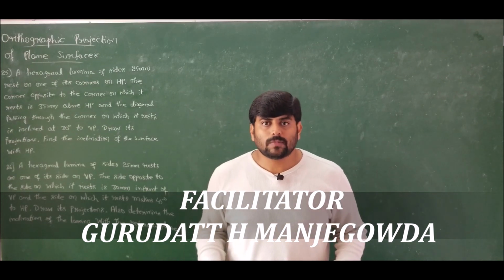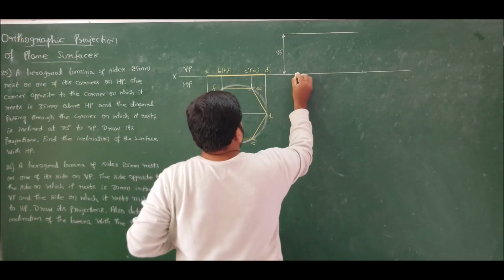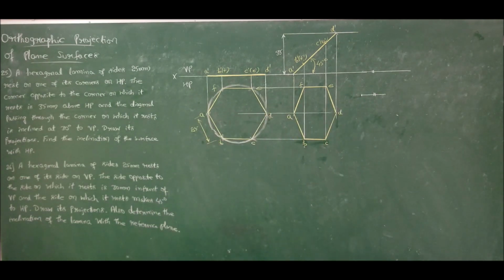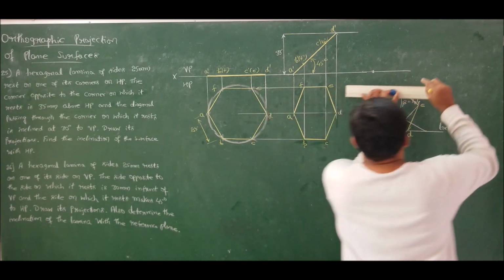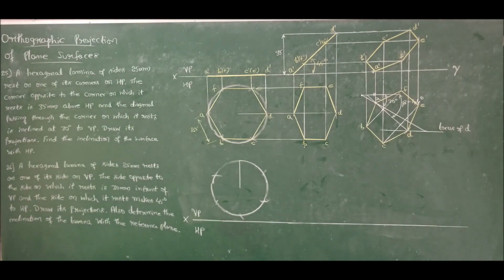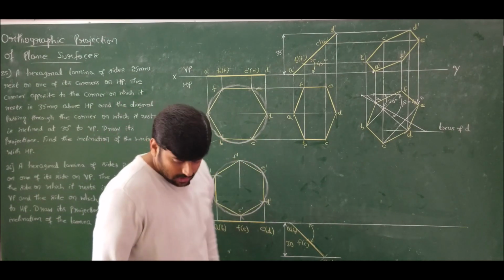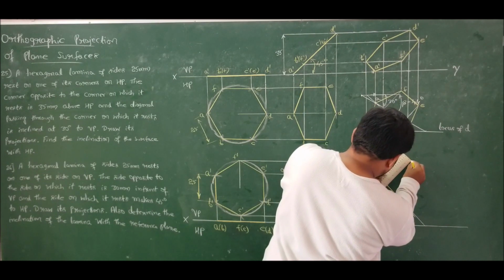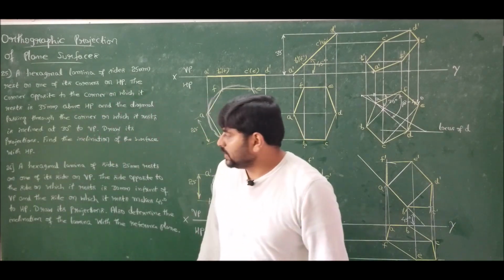23 - Orthographic projection of hexagonal lamina #3- Module 2 - Engineering Graphics by GURUDATT.H.M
In this lecture two problems on orthographic projection of hexagonal lamina are solved.